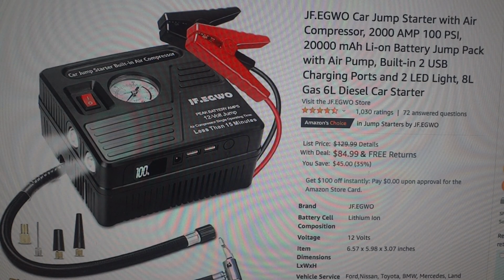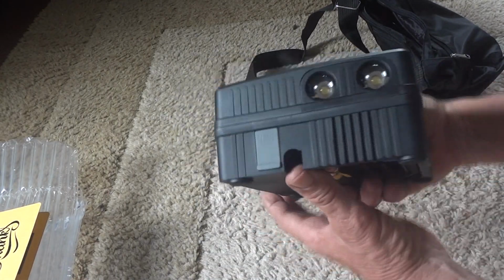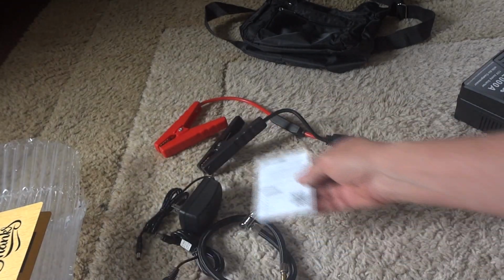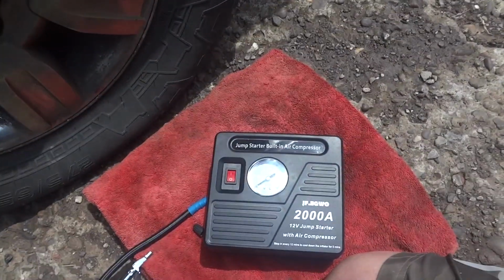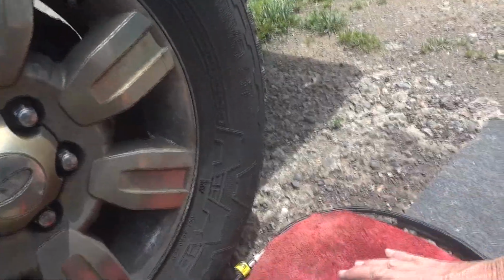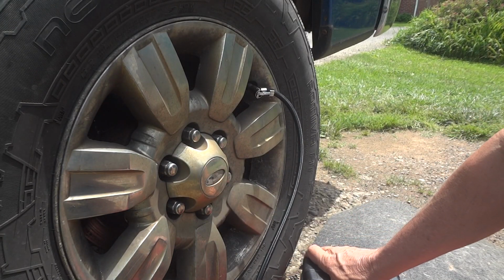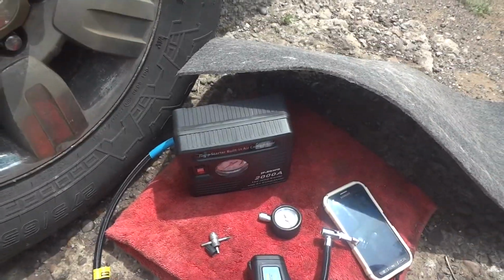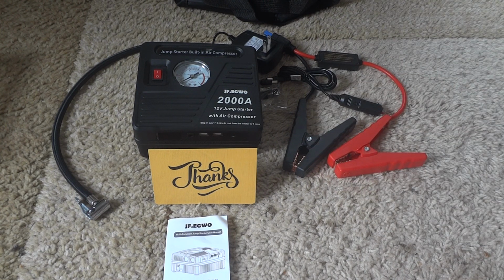JF.EGWO jump starter & air compresser Review.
🔻Nathan's DIY Tools And Parts:
1. Kangaroo Original Standing Mat great for laying under autos
2. DEWALT Tools Set (192 Piece)
3. Basic Mechanic Tool Set
4. Professional Socket Set
5. Ratcheting Wrench Set
6. No Charging Required Car Jump Starter
7. Battery Pack Car Jump Starter
8. Uniteco 1/2" Cordless Impact Wrench Kit, 18V Battery
9. HD Nitrile Gloves
10. Fast Orange Smooth Lotion Hand Cleaner
10. Mechanic Shop Towels
11. High 6000 Lumen LED Work Headlight